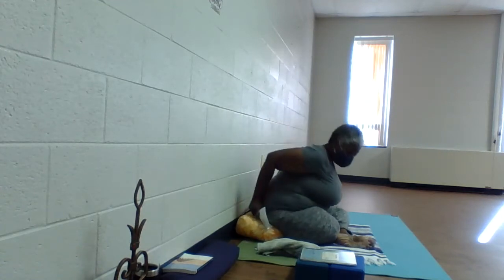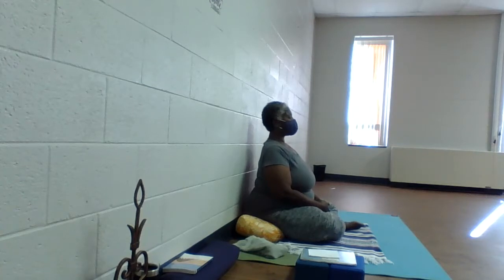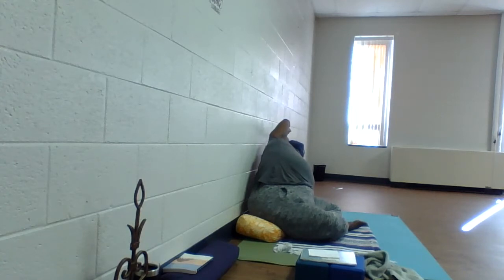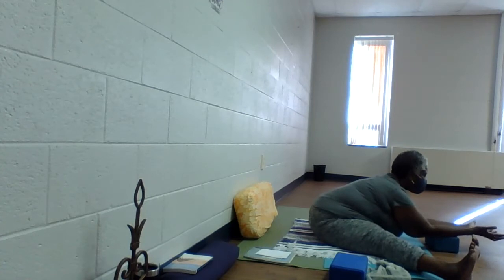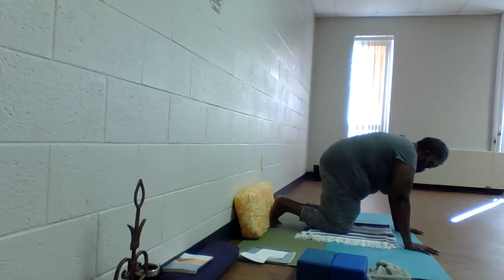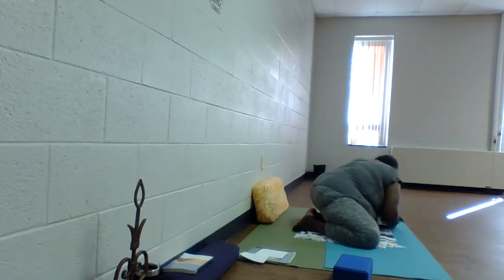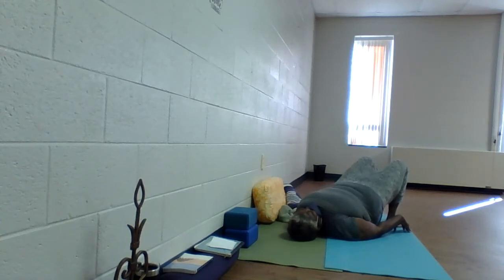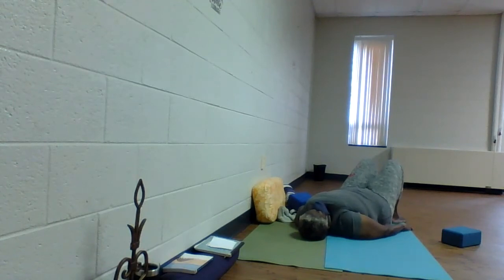Mindful Mondays at NSC, part 2 ~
Please help to keep my classes on the schedule  One Love, One Yoga!